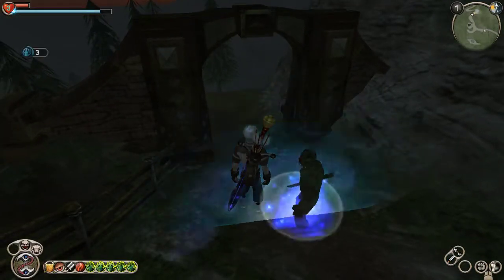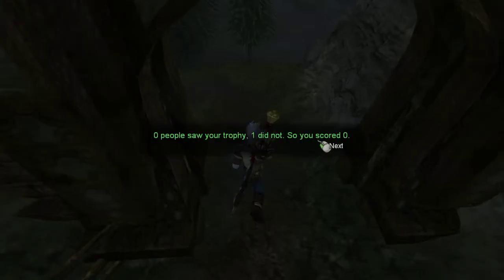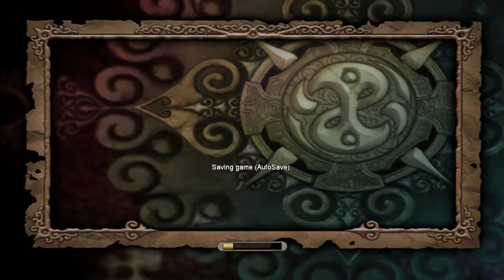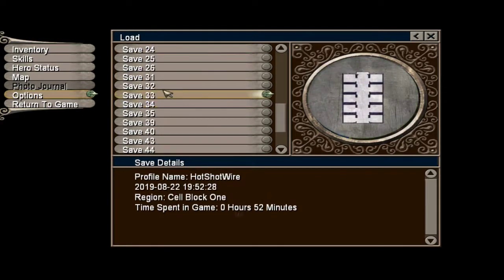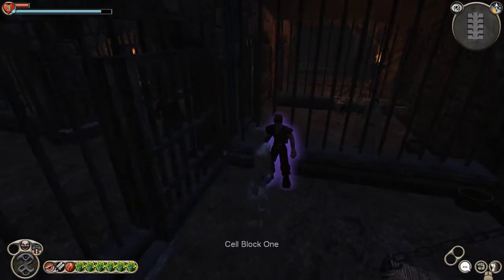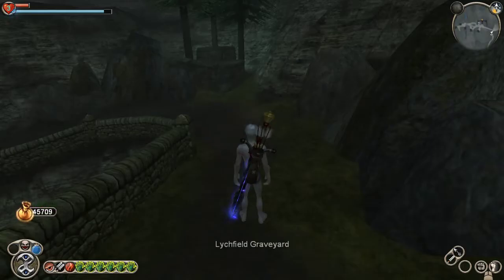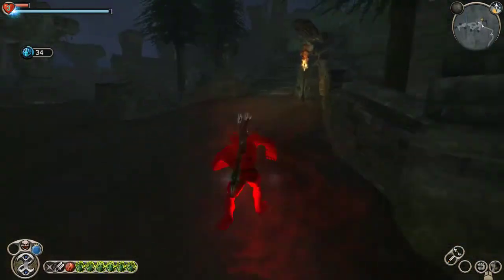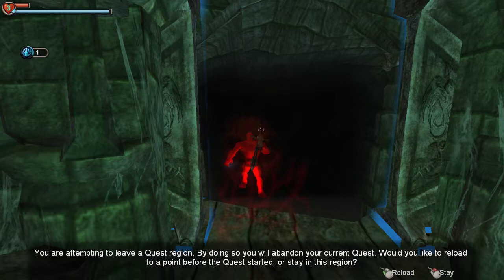Fable TLC; etemmode anywhere with a loading zone except doors